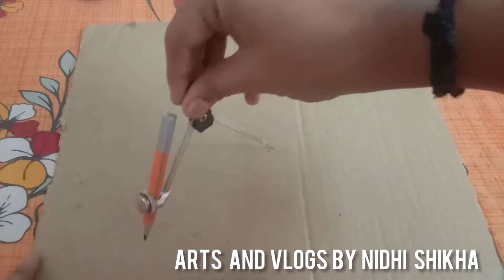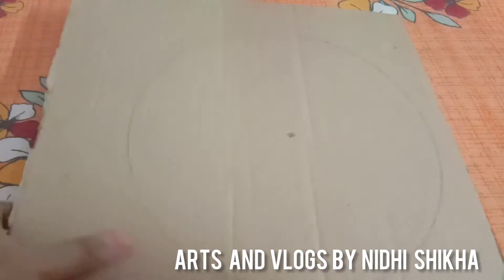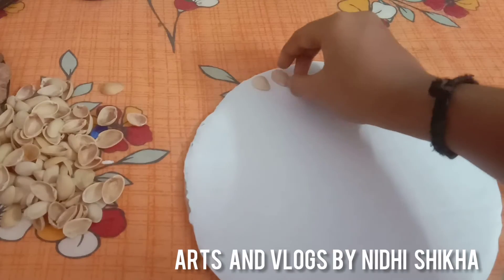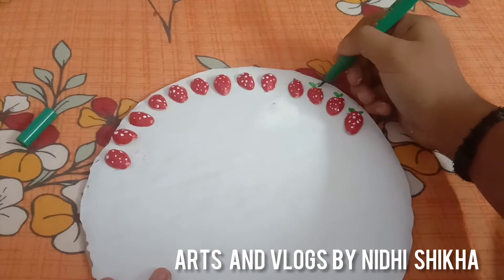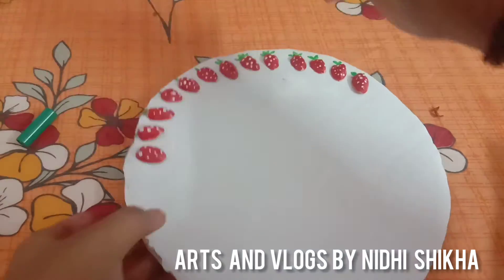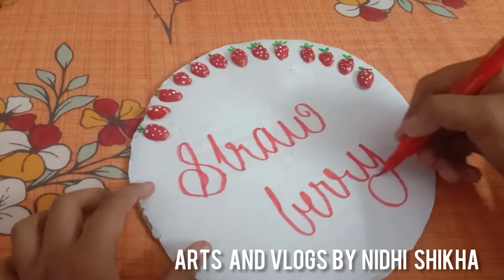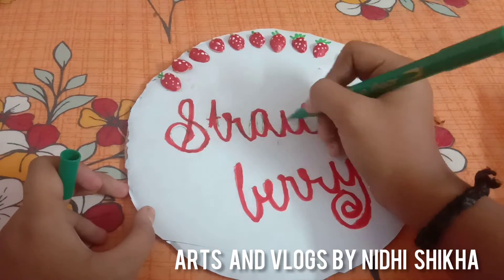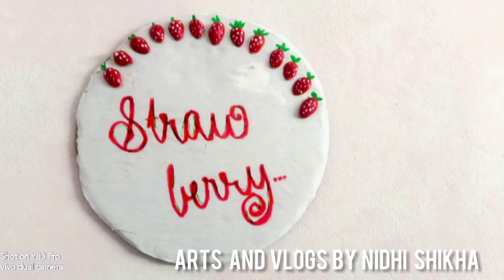Strawberry wall decor. Pista Shell Craft item. Easy and Simple Wall decor. Pista Shell Reusing idea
Hi Dears
Strawberry wall decor
See you in my next video
Until then bye bye
stay safe bye bye😘😘💞💞💞💞💞😊😊